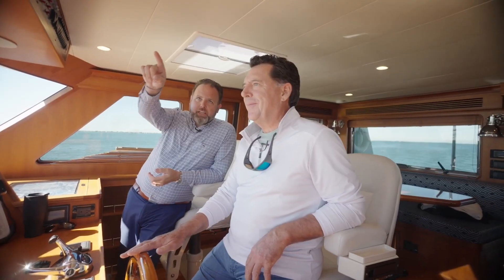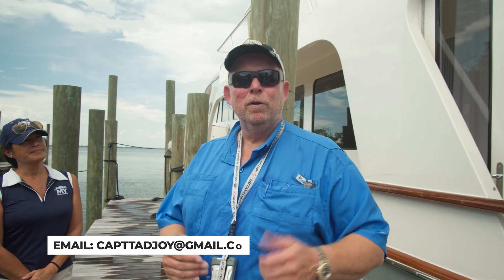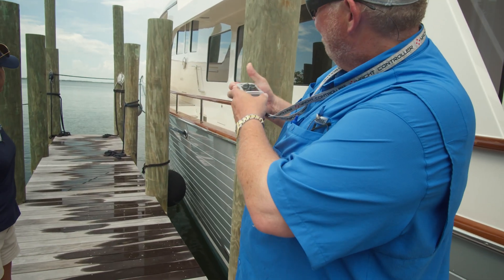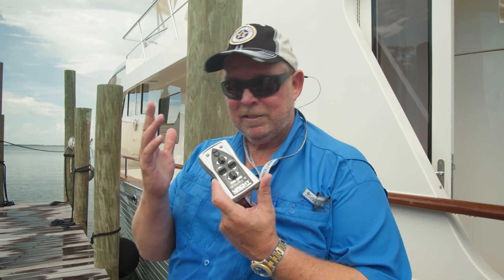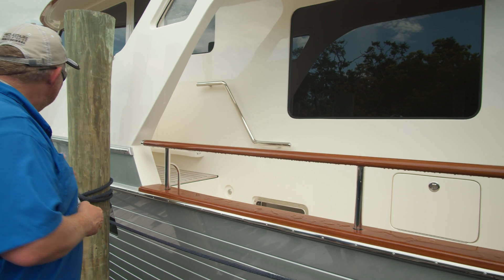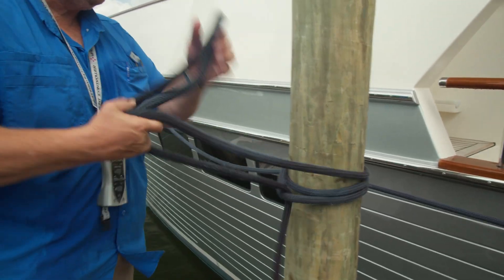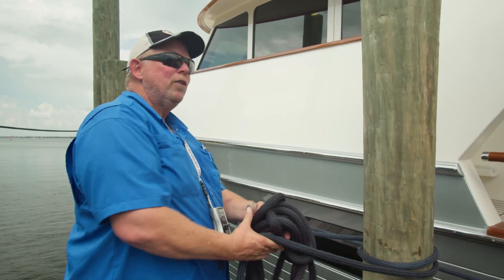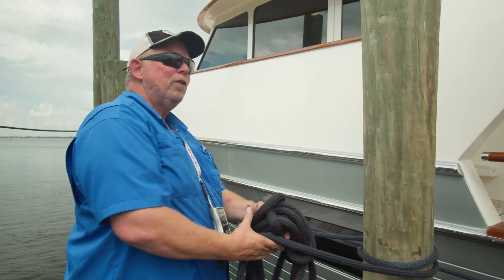Episode 6 - Boating Basics With Captain Tad: Leaving the Dock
In this video Captain Tad will show us how to untie and tidy lines, push off the dock, and begin the voyage using a yacht controller for precision control of the vessel.